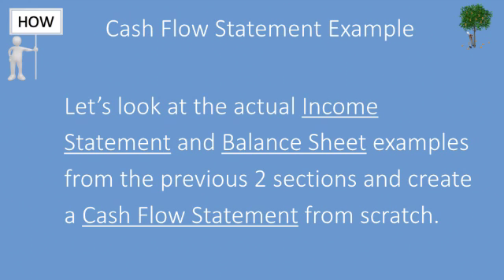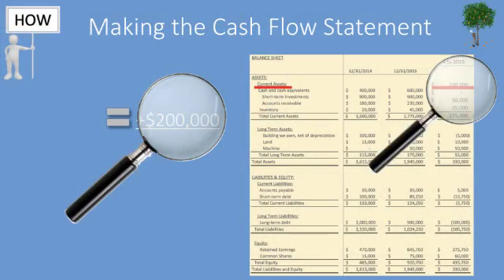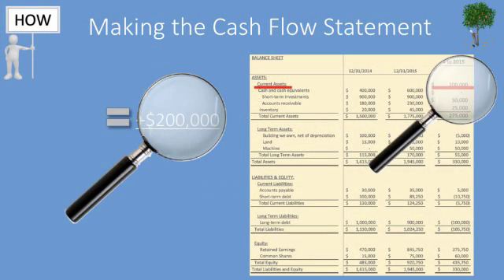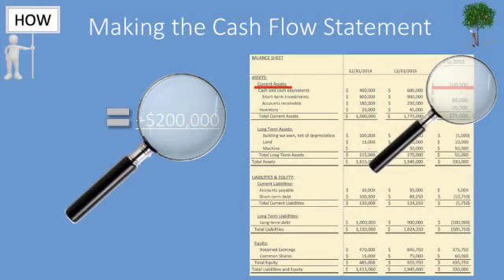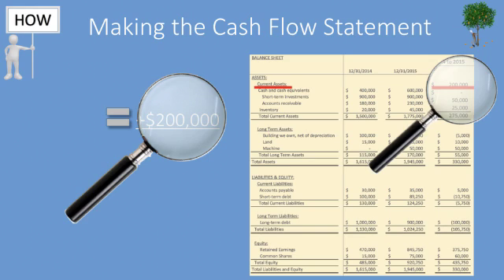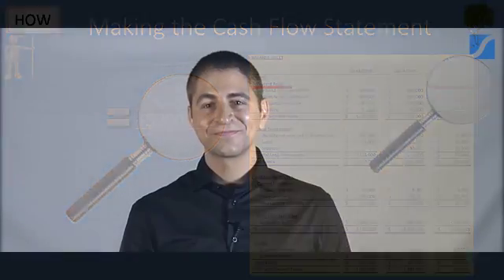7 Min Clip Hands on Finance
💰 Master the Cash Flow Statement! 📊 Income Statement & Balance Sheet Deep Dive 💰

Ever wondered how to build a cash flow statement from scratch? 🤔 In this video, we'll walk you through the process step-by-step, using real-world examples from income statements and balance sheets. 🚀

We'll cover:

💸 The 3 Sections of a Cash Flow Statement: Operations, Investing, and Financing.
📈 Step-by-Step Construction: Turning your income statement and balance sheet into a cash flow statement.
🔄 Reconciling Net Income & Cash: Understanding the differences and why they matter.
🤝 The Interconnectedness of Financial Statements: How balance sheets, income statements, and cash flow statements relate.
🔮 Predicting the Future: Using these statements for financial modeling.
Learn how to:

Add back non-cash items like depreciation and amortization.
Adjust for changes in current assets and liabilities.
Analyze cash flow from investing and financing activities.
Verify the accuracy of your financial statements.
We'll break down complex financial concepts into easy-to-understand steps, empowering you to take control of your business's financial health. 💼

💬 Share your thoughts: What are your biggest challenges with financial statements? What financial topics would you like us to cover next?

📈 We are the premier online executive training resource for mid-market companies around the world. 💼 Growth Institute is an ecosystem. 🌳 We support business growth through the alignment of Thought Leaders, a community of business leaders who are continuous learners 🧠 and an eLearning platform that provides a safe environment to debate, learn and implement the latest business methodologies.